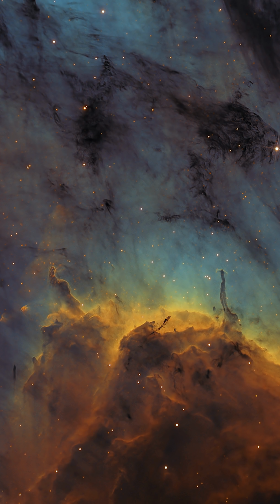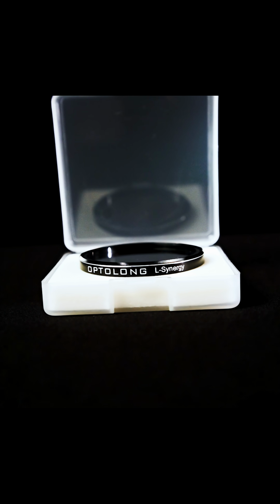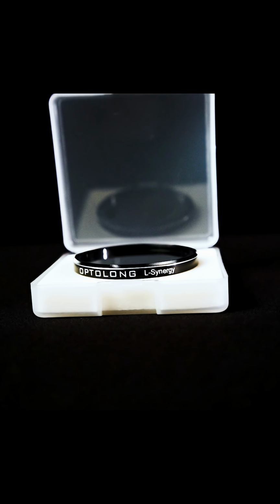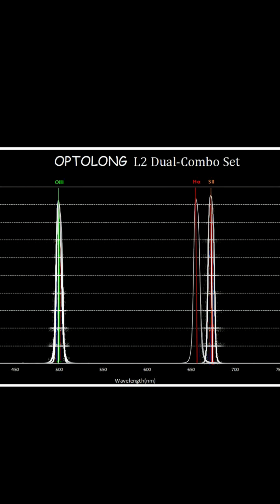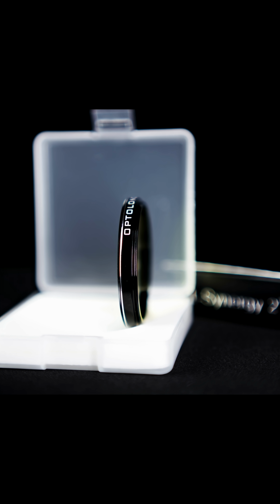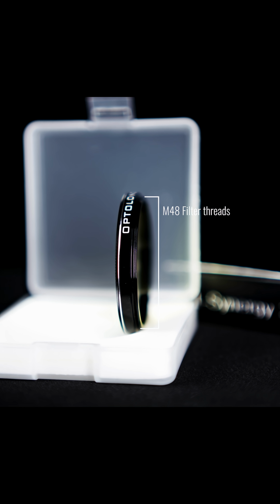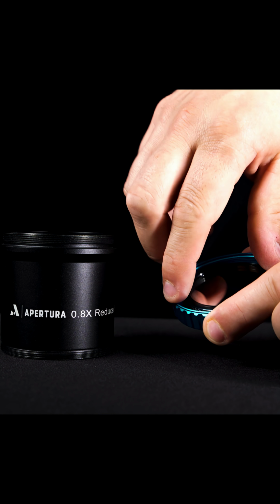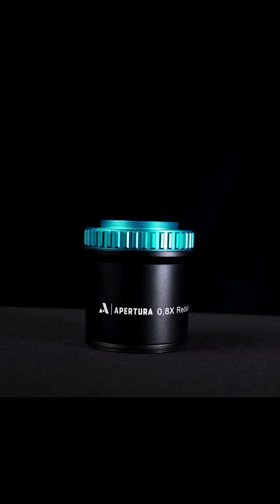Optolong L-Synergy & L-eXtreme 2" Filter | High Point Scientific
For the color camera astrophotographer, Optolong brings you an incredible imaging filter that can streamline your SHO workflow! With 7nm dual band SII and OIII filtering, set off your typical dual band images with additional color & detail and make nebulae shine. Realize exciting efficiency today with the Optolong L-Synergy 2" Filter!